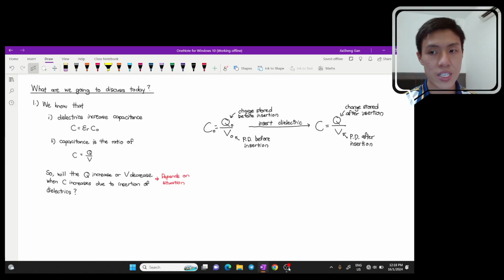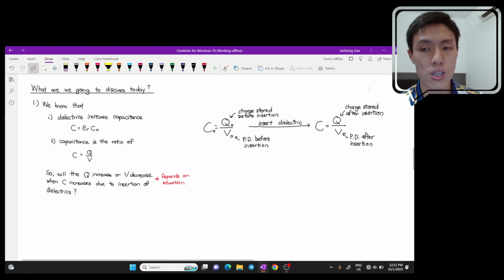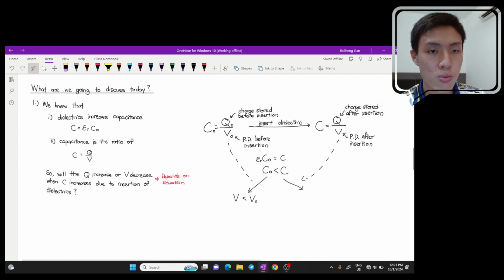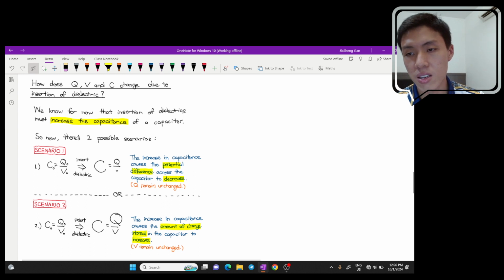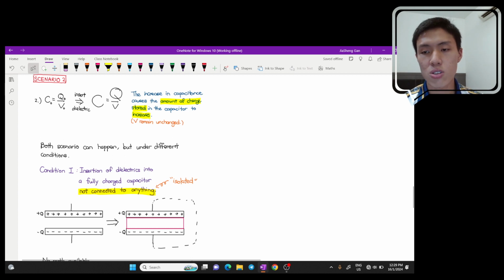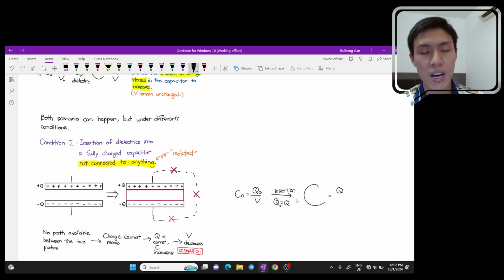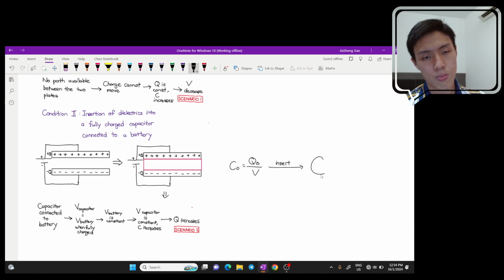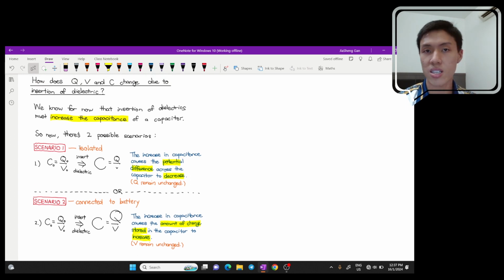Insertion of dielectrics into capacitors [Chapter 2: Capacitors and Dielectrics]